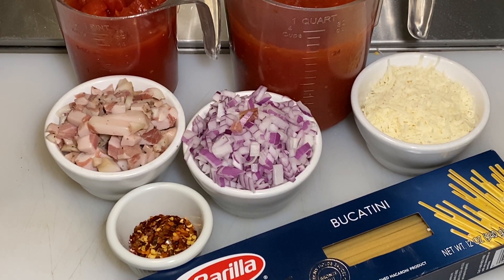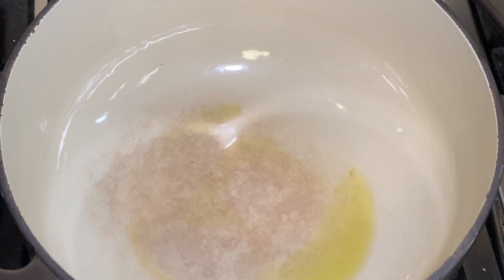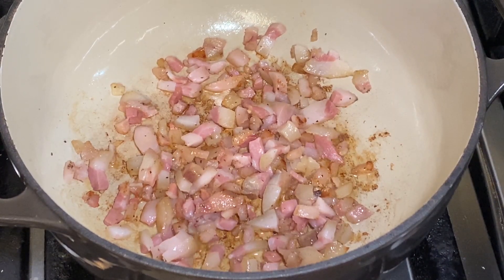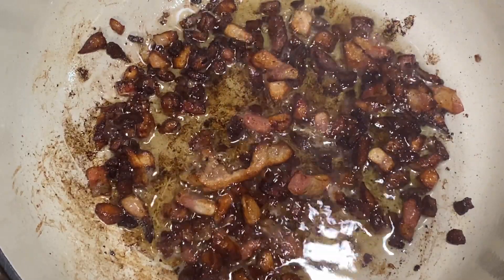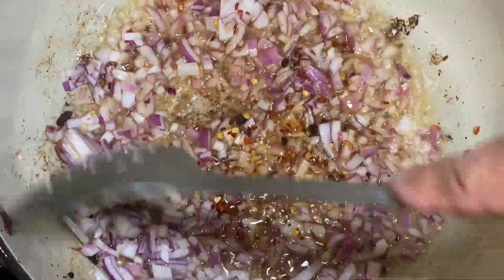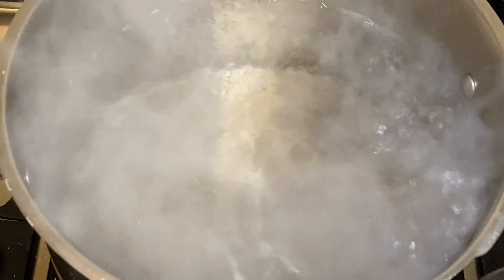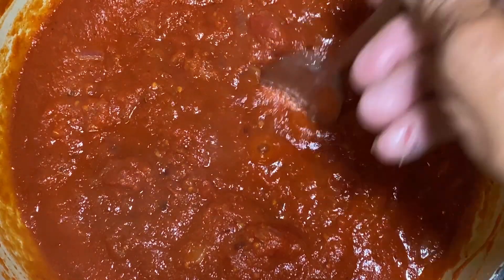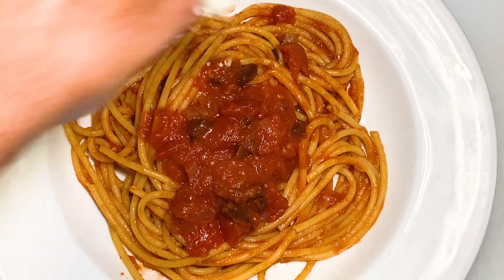How to make Bucatini all' Amatriciana - Pasta with the most delicious tomato and Guanciale sauce!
Chef John demonstrates how to make one of the best Roman pastas, Bucatini All' Amatriciana!